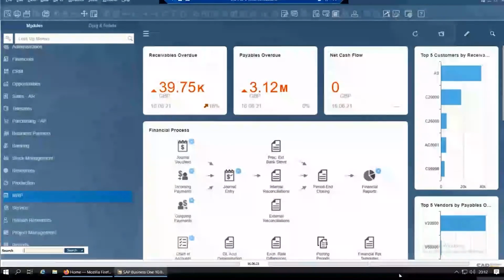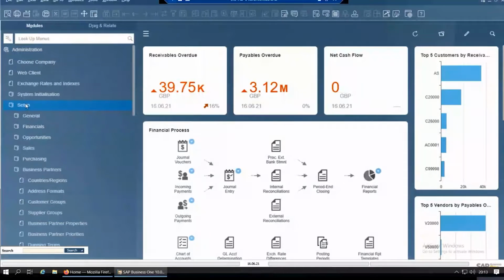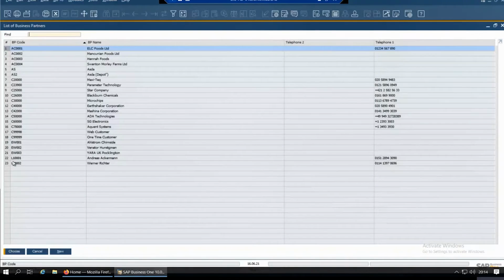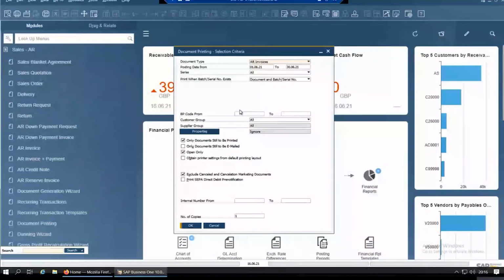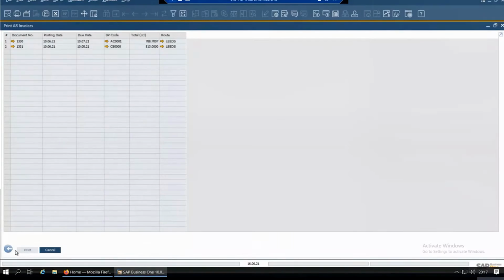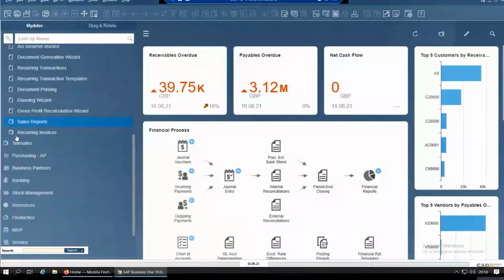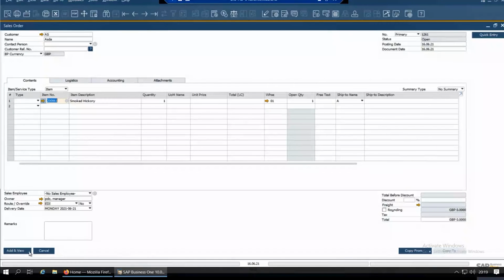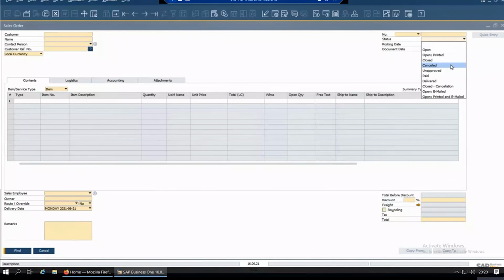SAP Business One version 10.0 - Enhancements to Sales, Purchasing and Service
The Sales, Purchasing, and Service modules of SAP Business One have been completely redesigned to improve the purchasing experience. Now you will be able to search for products and order them in one step.

Here's a collection of new features in SAP Business One that will make your customer experience more productive.

Discover the top 5 features of SAP Business One v10